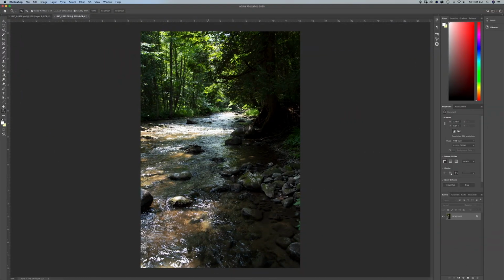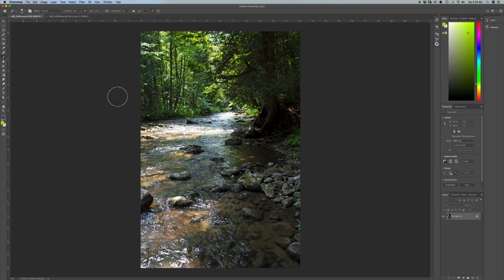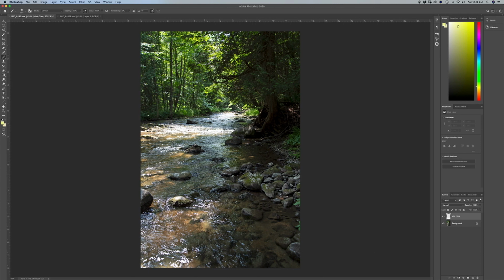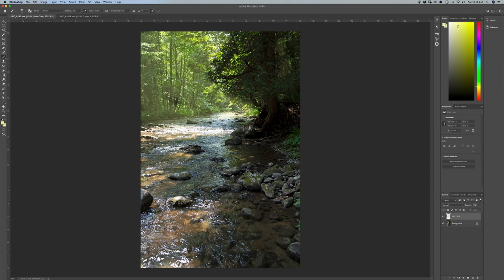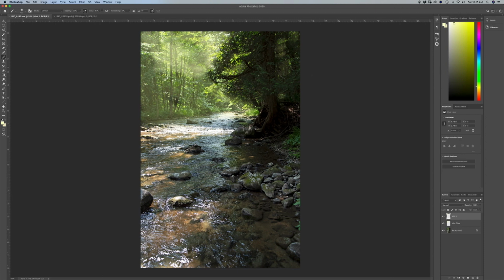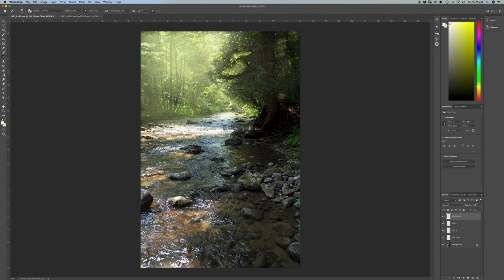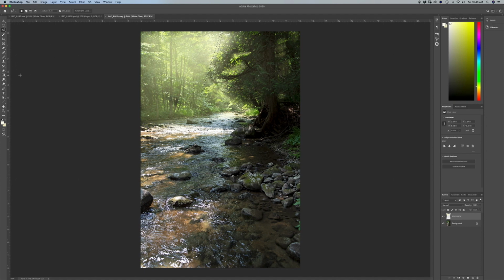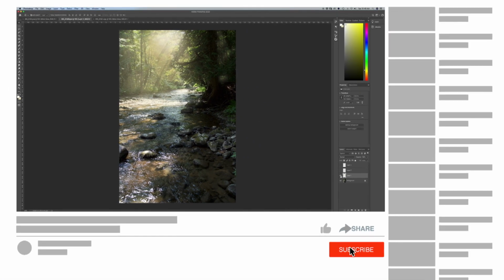How to use Photoshop | Create Glowing Background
This video will show you how to use photoshop to create a glowing background.  I will show you how to use the tools in photoshop to first create layers and then render a misted landscape using the brush tool and the eraser tool to create effects.